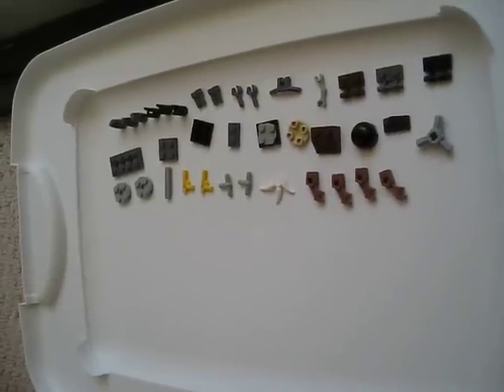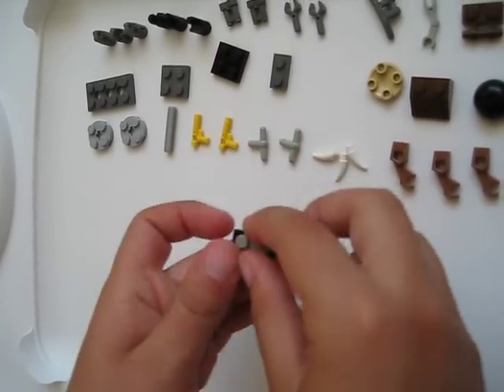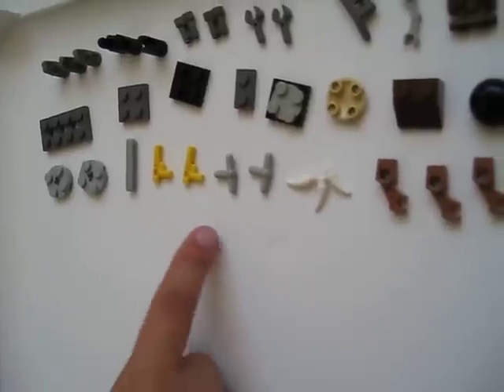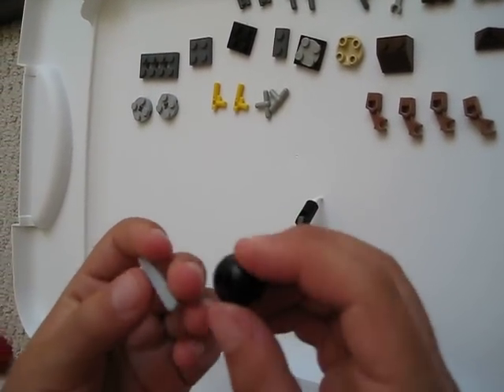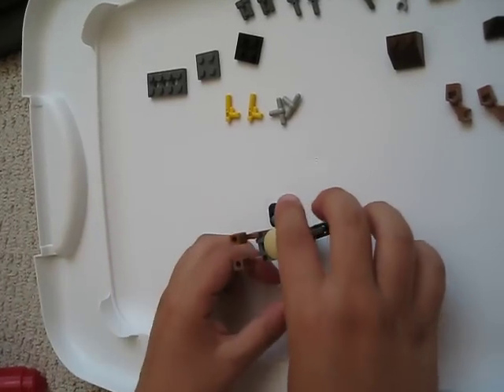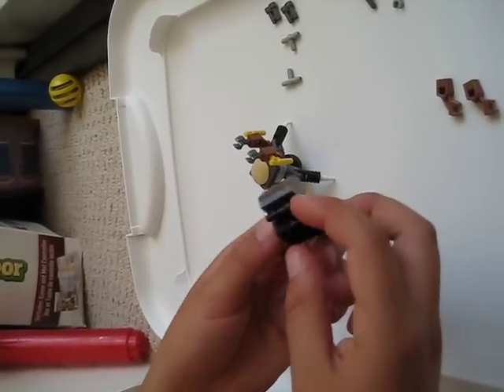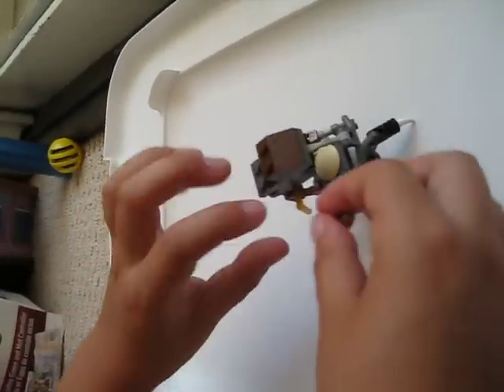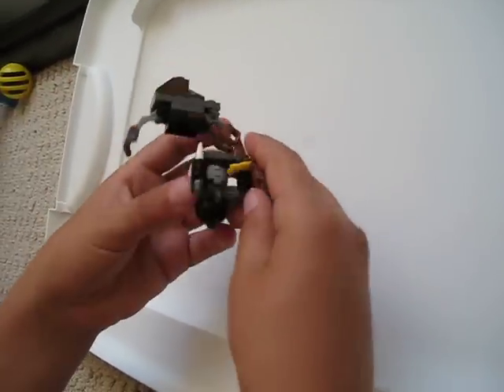How to Build A Lego Star Wars Droideka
Here's a tutorial for my lego droideka,
inspired from the one in the MTT